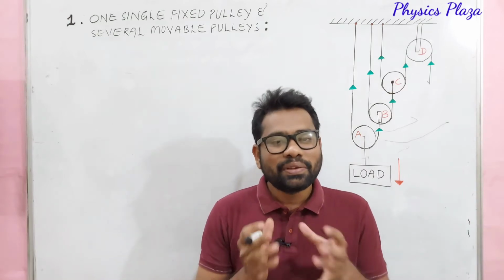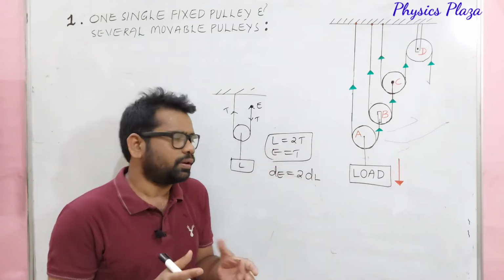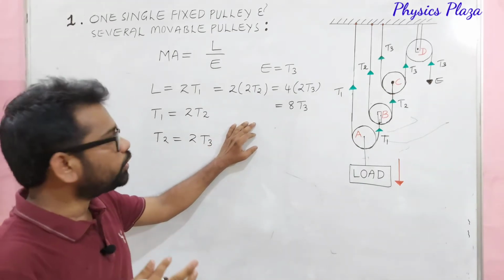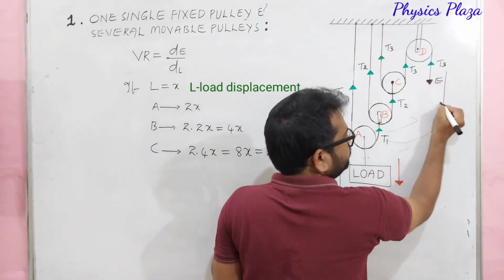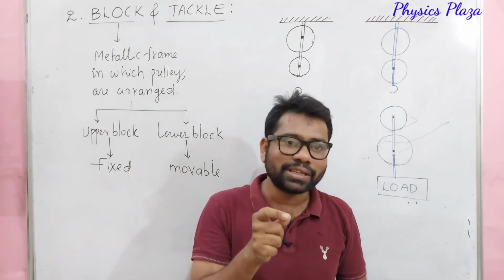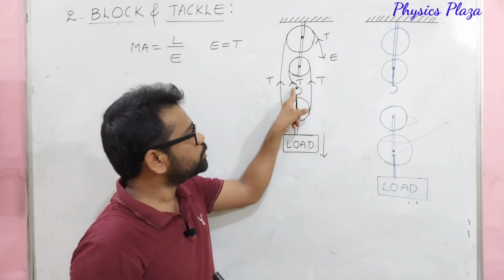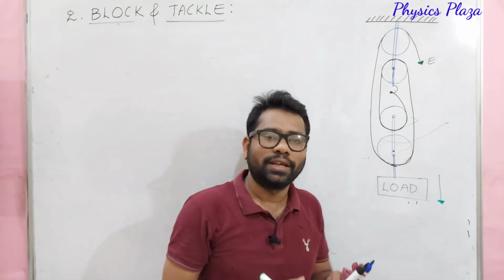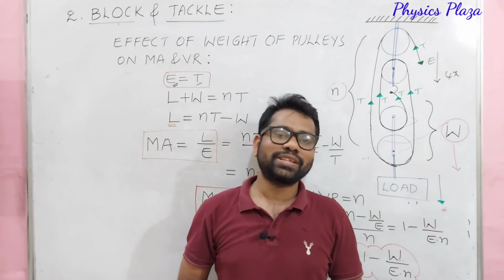ICSE PHYSICS Class10 Chapter-3 Machines